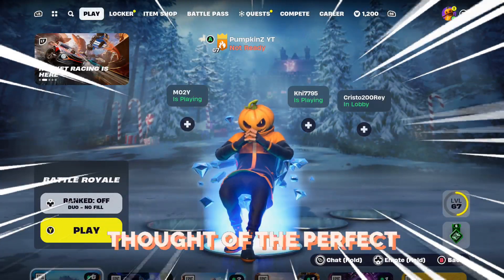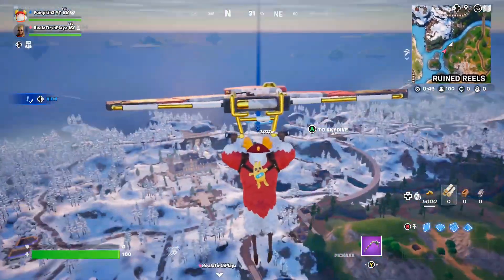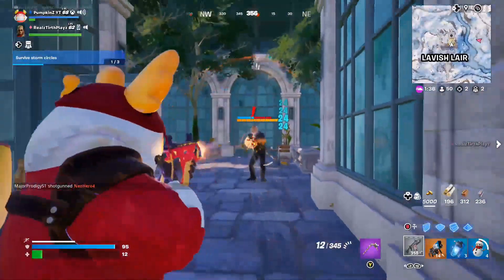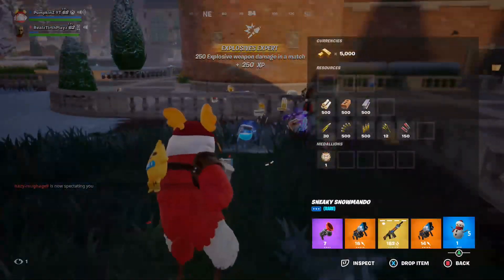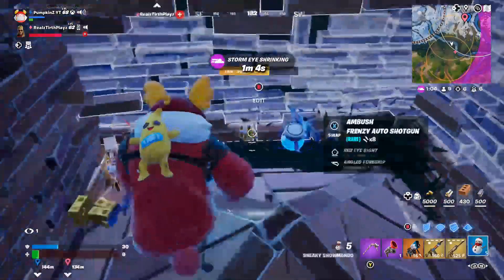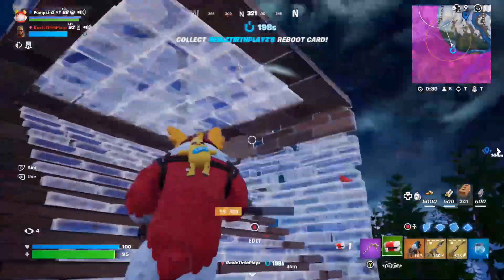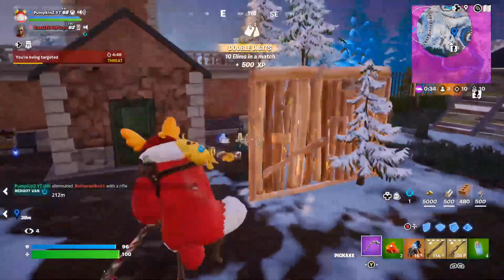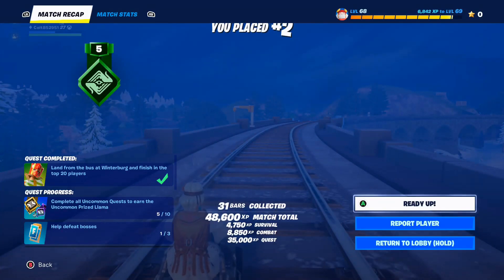The *RANDOM* CHRISTMAS BOSS Challenge in Fortnite!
- Hello I'm PumpkinZ! -

- Fortnite Content Creator 🖥
- Twitch Streamer 🎮
- Fortnite Creative Warrior ⚔️
- Controller Player on Xbox 💚

Chapters:
0:00 Intro
0:55 Dropspot
1:49 Lootpath
2:57 More Looting
3:44 Intense Endgame
8:51 Outro

TAGS IGNORE:
fortnite drop spot
fortnite dropspot
fortnite landing spot
ranked elite champion unreal
gold silver bronze diamond platinum
arena comp competitive tourney tournament cup
fortnite chapter 5: season 1
chapter 5: season 1
chapter 5: season 2
battlepass skins lootpool map changes free vbucks free v-bucks
chapter 5
solos duos trios squads
easy wins good loot new pois best landing locations
best dropspots best drop spots
sypherpk
nick eh 30 nickeh30
couragejd courage jd
lachlan ali-a alia
loserfruit
bugha
fncs
clix sommerset
tg plays typical gamer
x2twins x2 twins
lazarbeam
quick rotate quickly rotate
drop map dropmap
uncontested elimination
kill kills eliminations
consistent consistently
battle royale
zero build no build
1v1's 1v1s 2v2's 2v2s zw zone wars
creative mode
fortnite and
fortnite and battlepass
omegas
fortnite chapter 1 and
chapter 1 map
renegade raider
pleasant park
retail row
lucky landing
new pump shotgun
guided missile launcher
fortnite free skin
Games